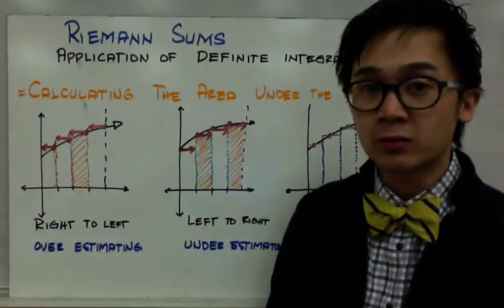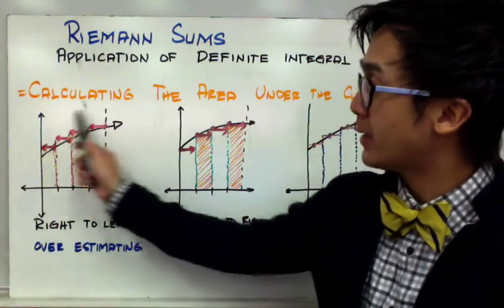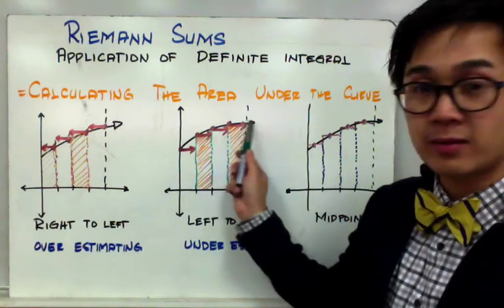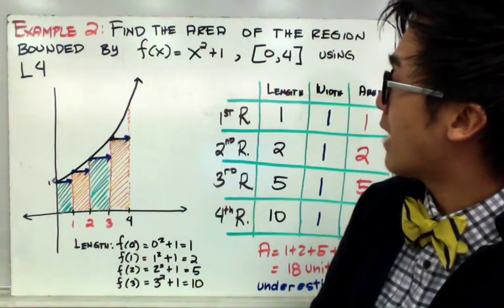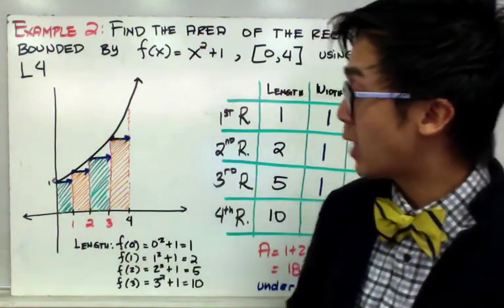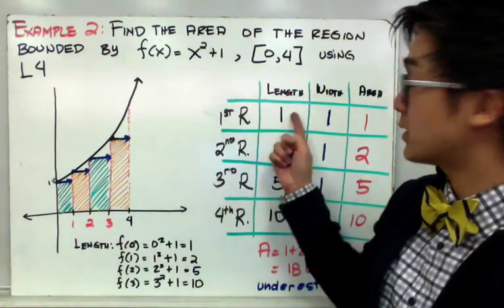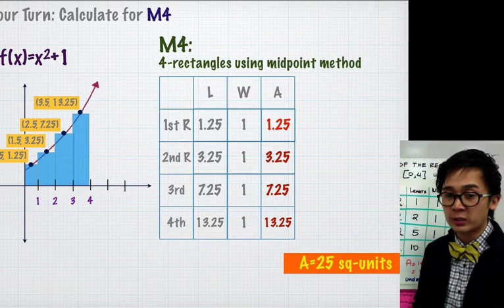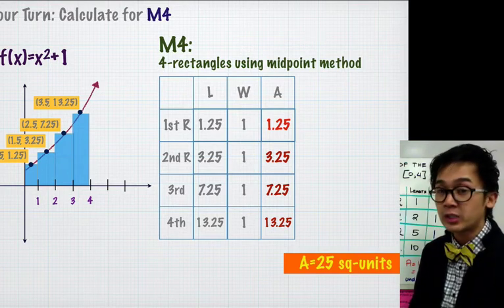Calculus: Estimating the Area Under the Curve Using Reimann Sums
Lesson on using different estimations for the area under the curve -- Left end method, Right end method, Midpoint method, and Trapezoid method on Reimann sums